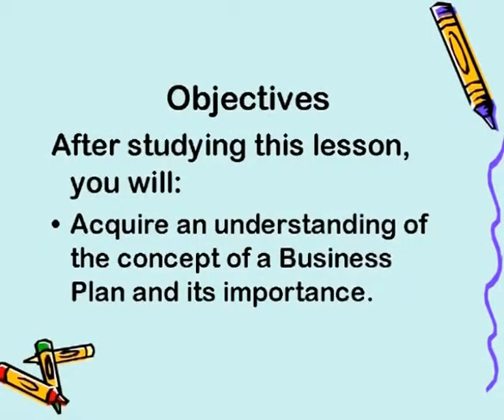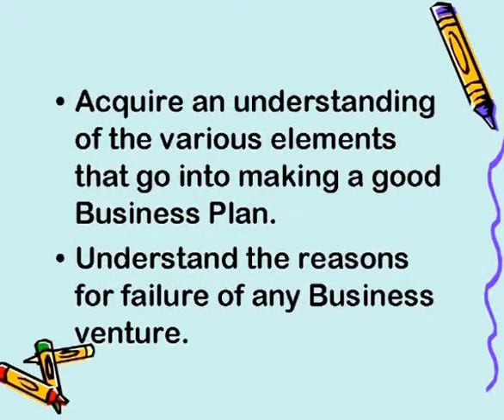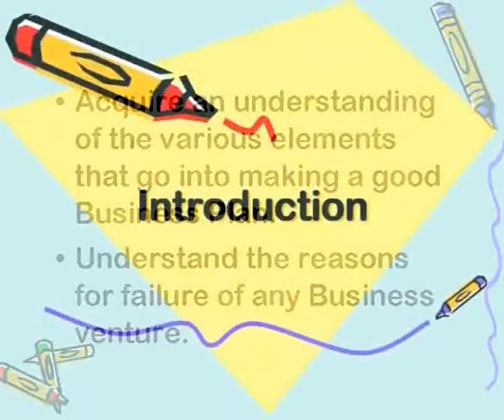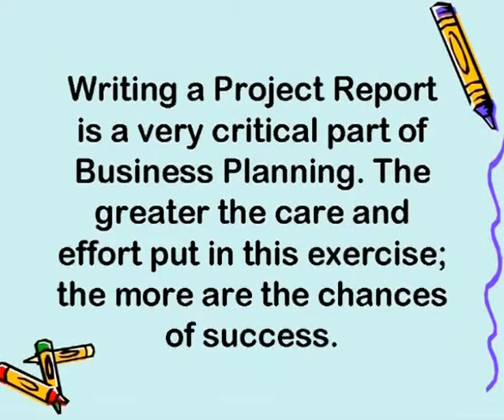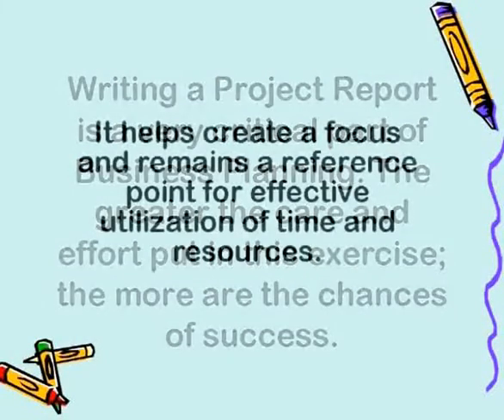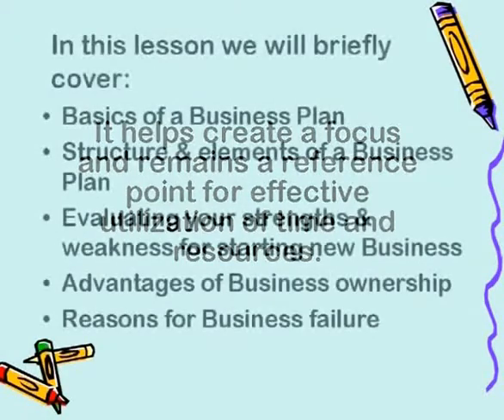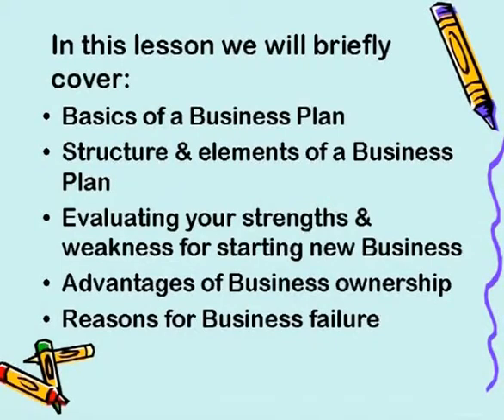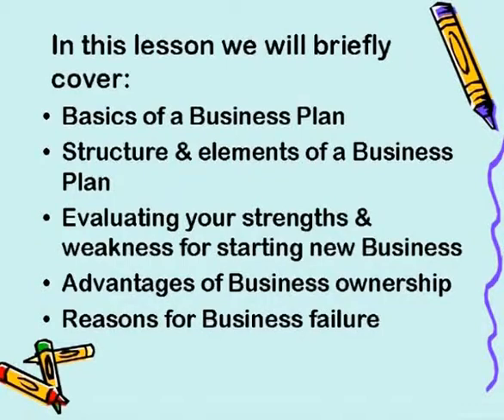Starting a business: objective and introduction eng